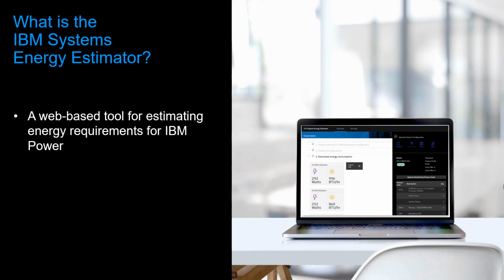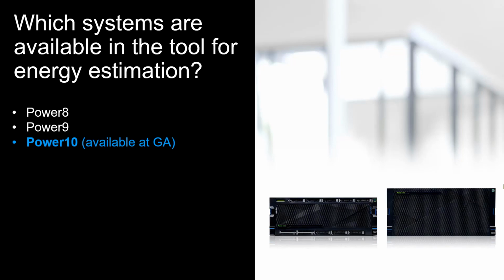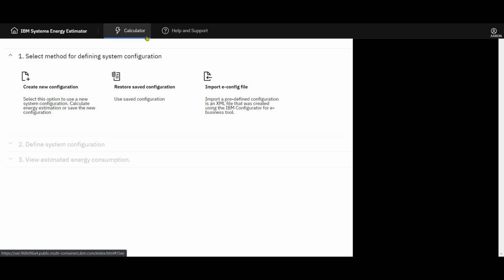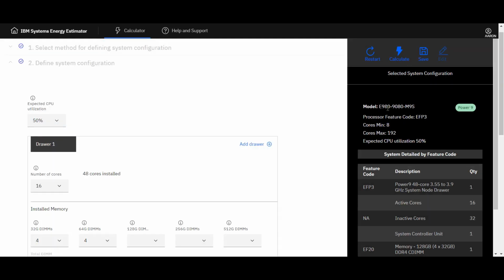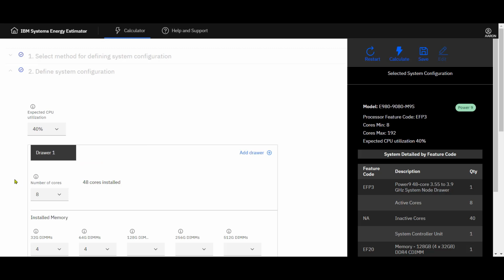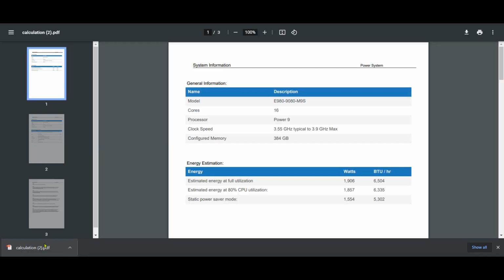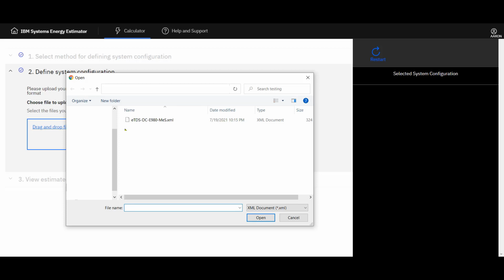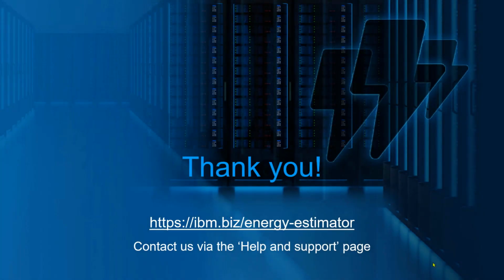IBM Systems Energy Estimator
IBM Systems Energy Estimator (SEE)

The IBM Systems Energy Estimator is a web-based tool for estimating energy requirements for IBM Power Systems. You can use this tool to estimate typical power requirements (watts) for a specific system configuration under normal operating conditions.

This video is an overview of the energy estimator, including a walk-through of the basic functions and features.